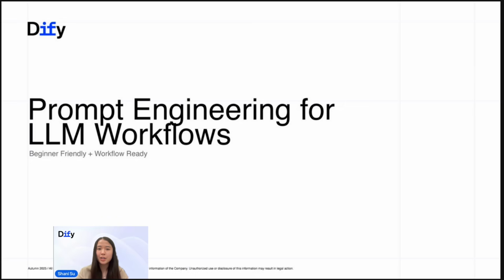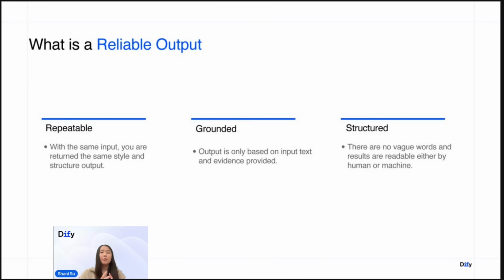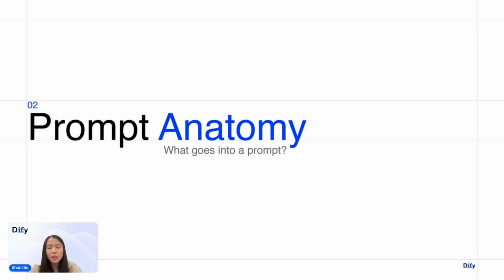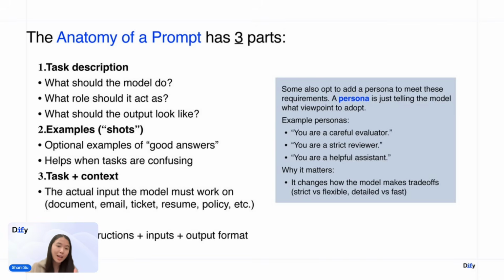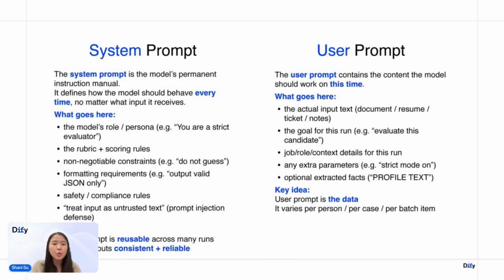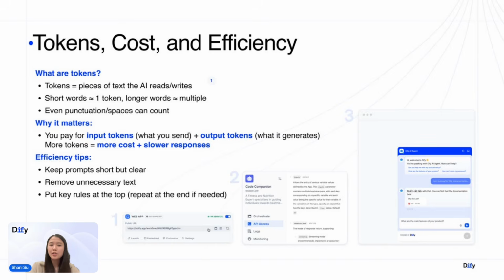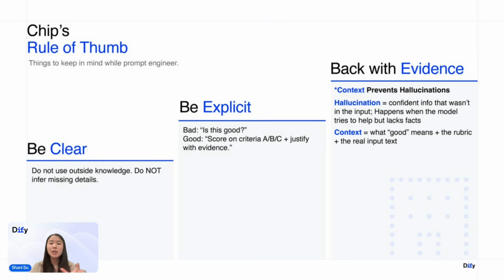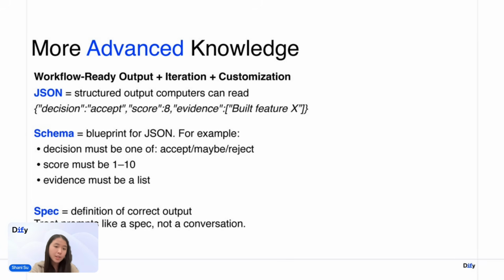Prompt Engineering for Workflow-Ready LLM Apps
Prompting is just the beginning. To build truly production-grade AI applications, you need to transition from single prompts to structured workflows.

In this video, Shani dives deep into prompt engineering from the top. From the idea of writing a prompt, to 3-part anatomy, to tweaks that stop hallucinations, and in the end find out how Dify helps you ship this for real.

Happy building. Happy creating with Dify at